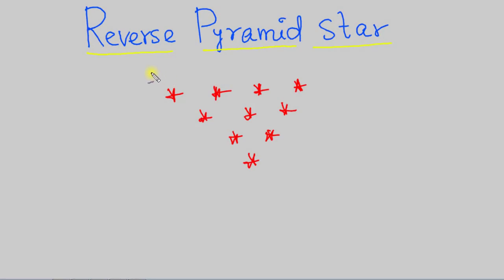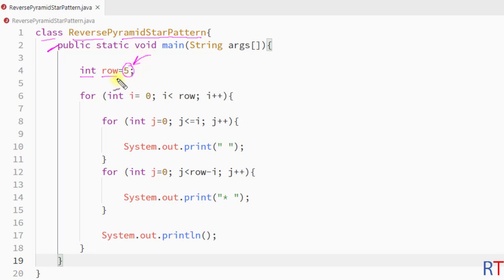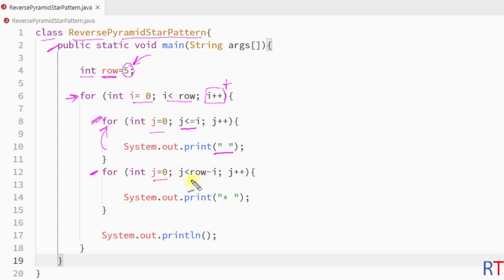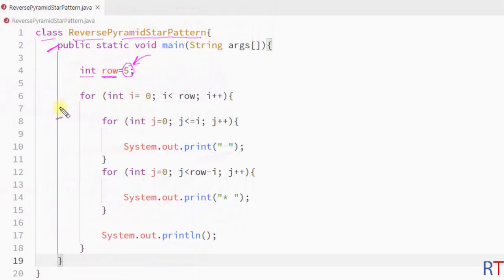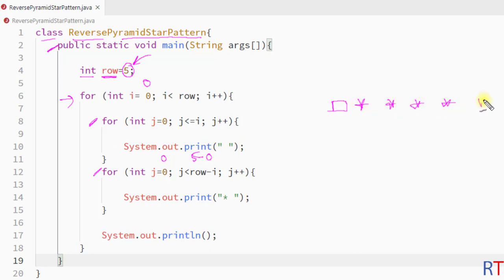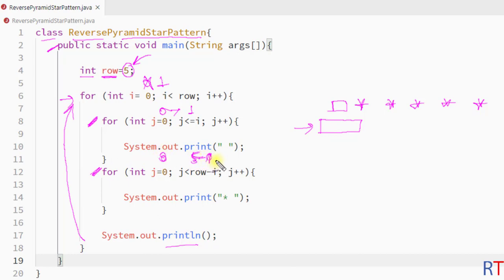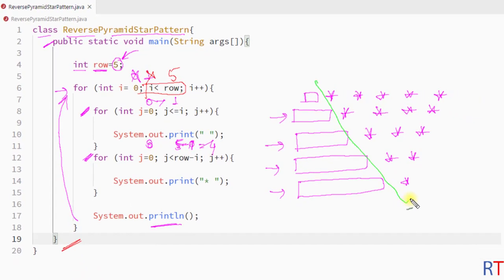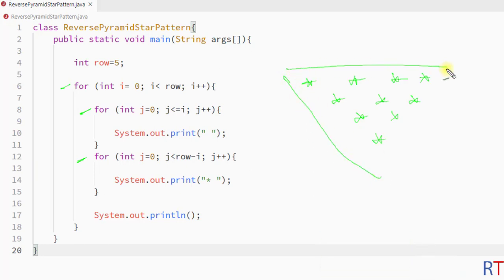Reverse Pyramid Star Pattern Using Java || Java Pattern Printing